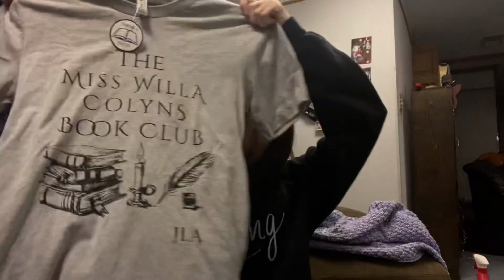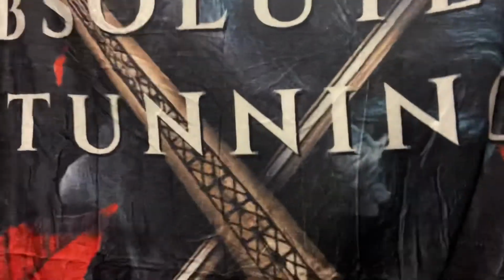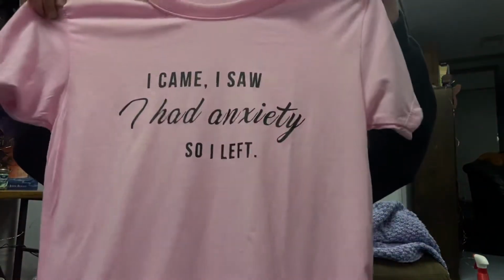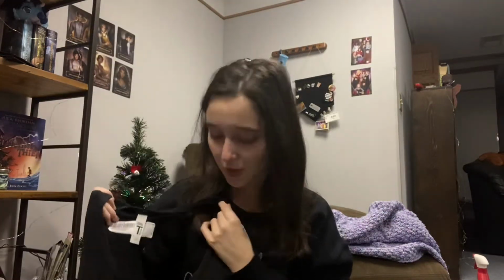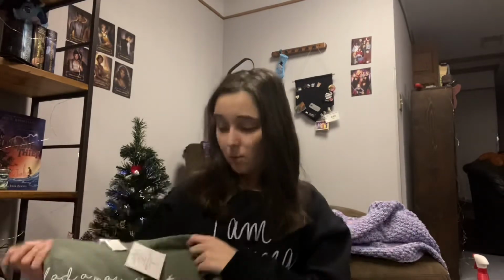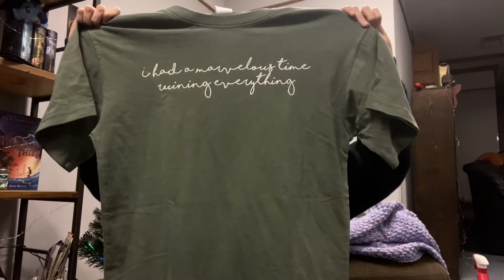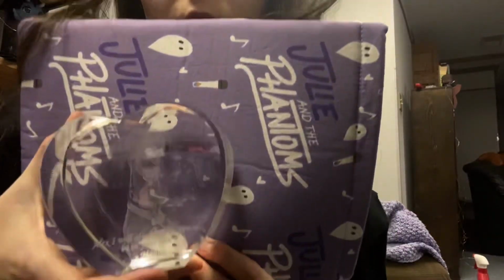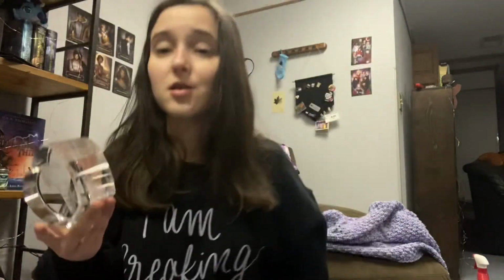Christmas Haul // 2020 Edition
Sorry for a little bit of a later upload but it will be explained in the next video!

IF YOU CAN'T AFFORD TO DONATE - Please Consider running either of these links in your computer background when you are not using it, ad revenue will support BLM

Book Sloth: My Bookish World  (Alex)